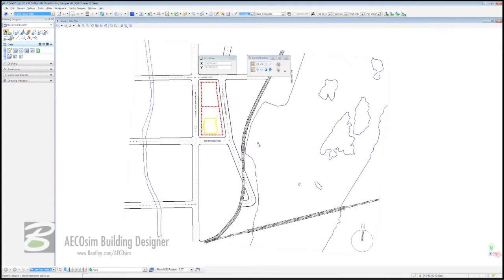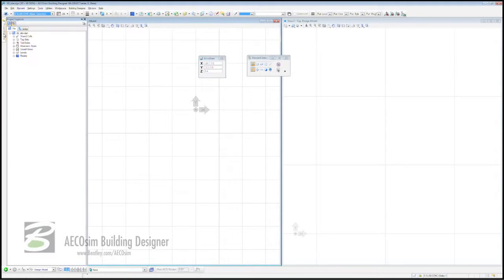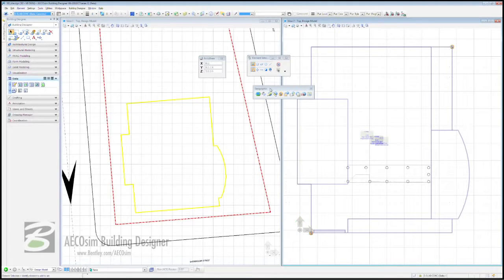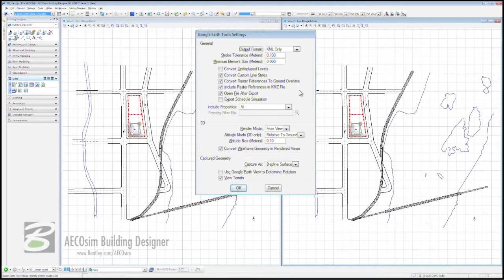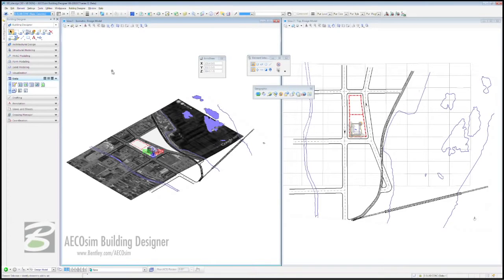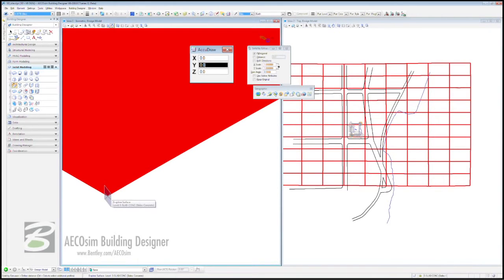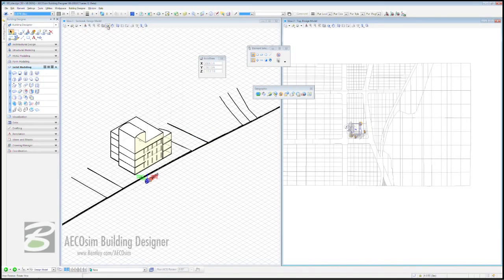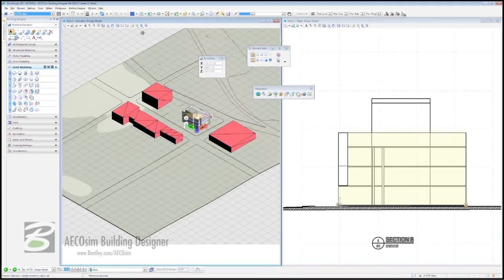AECOsim Building Designer A04 Creating a Site Model